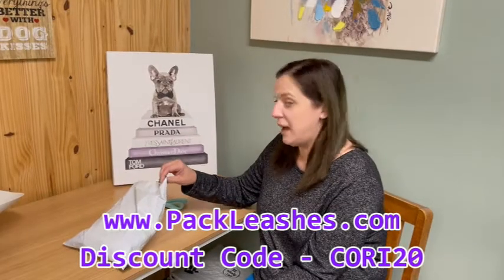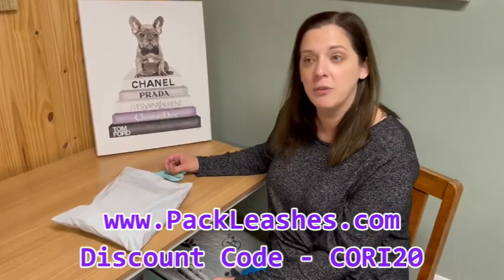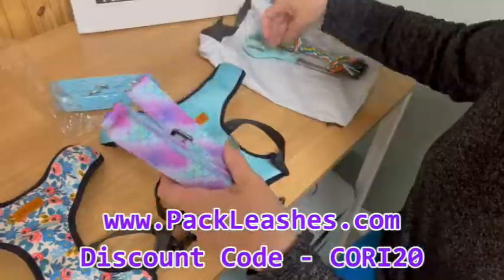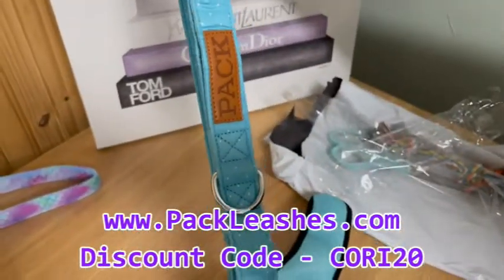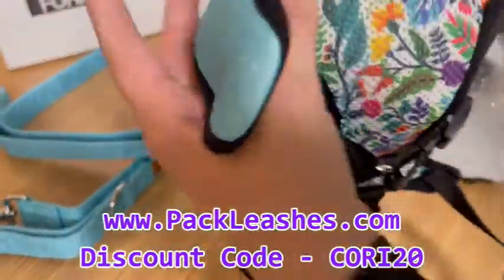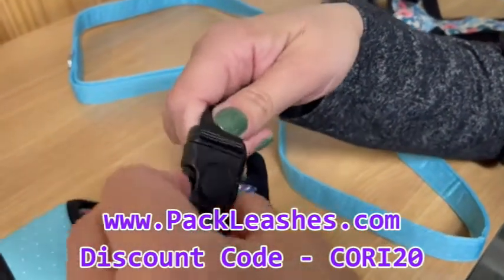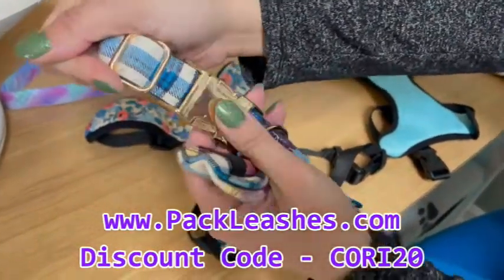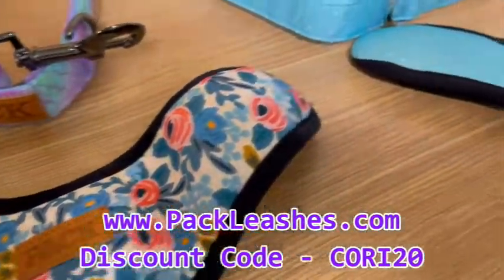New gear for our Frenchies from PackLeashes cute very well made Harnesses, Collar, Leashes, Bowtie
We got some new gear for our French Bulldogs from Pack Leashes.
Harnesses - Collar - Leashes - Bowtie
This video shows Kitten Festo opening the package and showing what we got. Videos coming soon of the dogs wearing the gear. If you want to see  a follow-up video of our thoughts after using these products for a while then please comment and let us know.

and get some gear for your furry companion. You can also join "the Pack" online group from the Pack Leashes website.

GreggFesto
KittenFesto